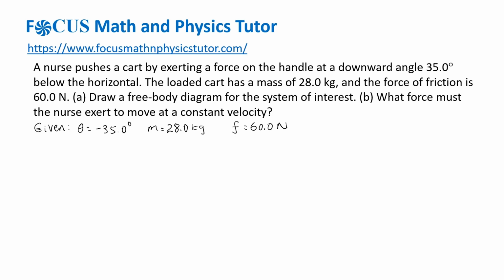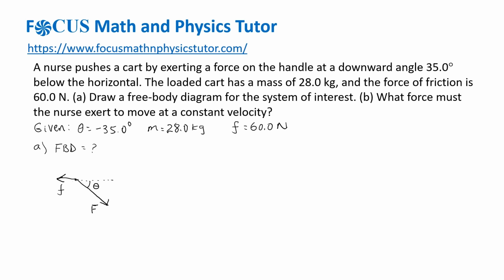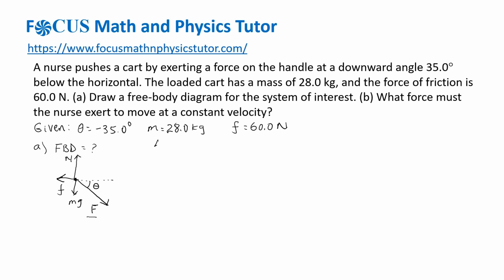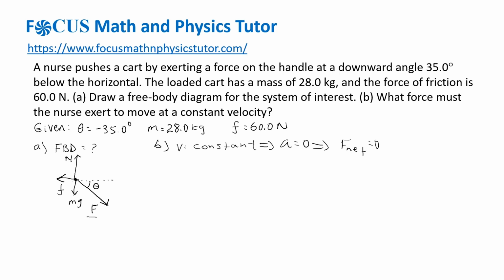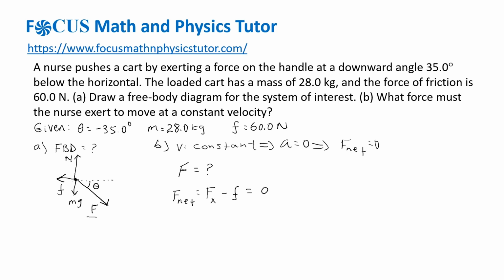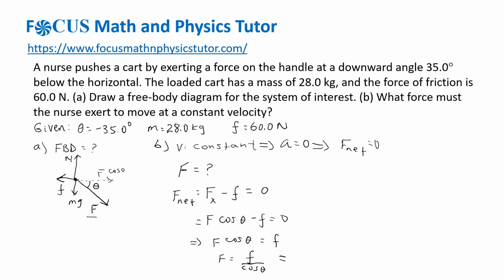Force to move with constant velocity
Physics - dynamic question.
A nurse pushes a cart by exerting a force on the handle at a downward angle 35.0 below the horizontal. The loaded cart has a mass of 28.0 kg, and the force of friction is 60.0 N. (a) Draw a free-body diagram for the system of interest. (b) What force must the nurse exert to move at a constant velocity?